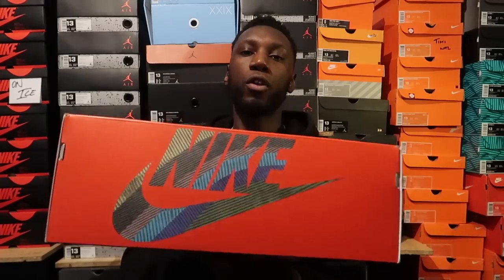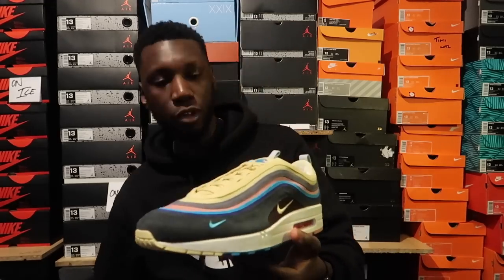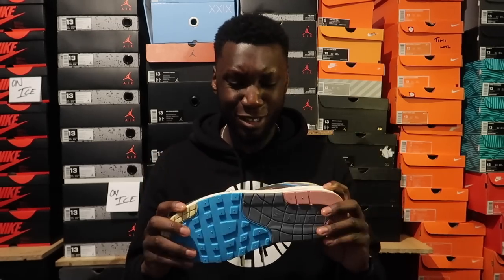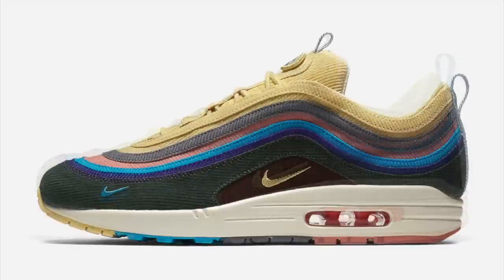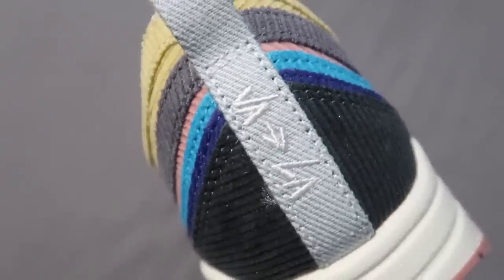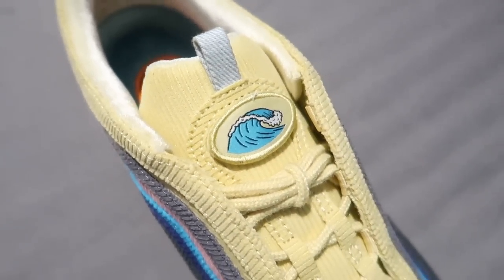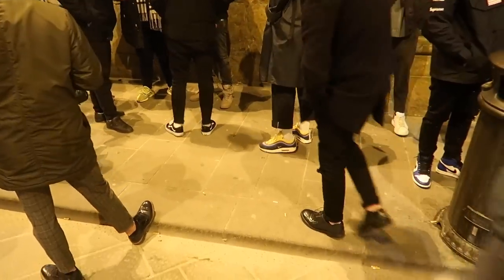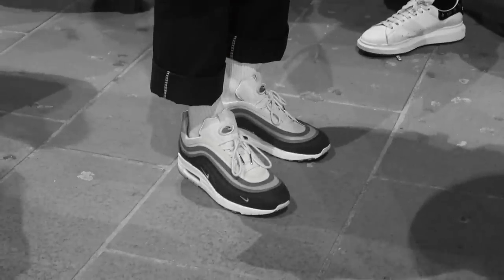NIKE AIR MAX 1/97 SEAN WOTHERSPOON UNBOXING - FIRST HYPEBEAST CAMPOUT1 (AIR MAX DAY VLOG)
In this video we unbox one the most hyped shoes of 2018, the Air Max 1/97 by Sean Wotherspoon!
For last years Air Max Day Nike asked 12 designers to create their very own Air Max shoe to which the public would vote to be produced and launched this year! Wotherspoon came out on top!

Although we got a pair it was no easy task so we though we'd combine the videos and show you our first hypebeast campout experience!

Don't forget to show us support and leave us a LIKE if you enjoyed the video and let us know if you're feeling the Air Max 1/97 in COMMENT section below and if you managed to get a pair for yourself!